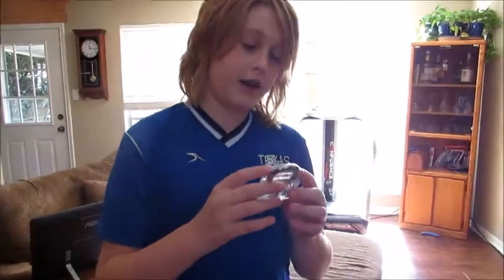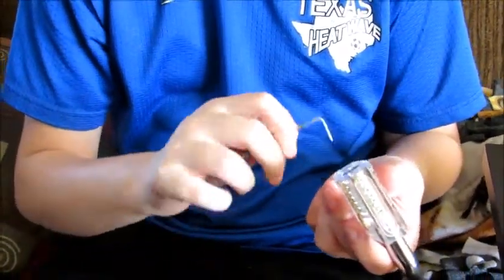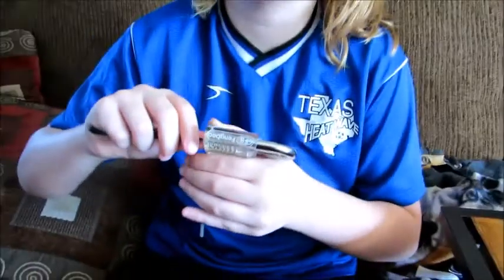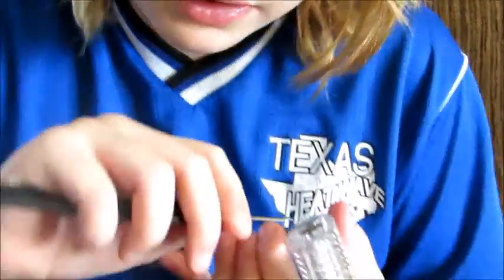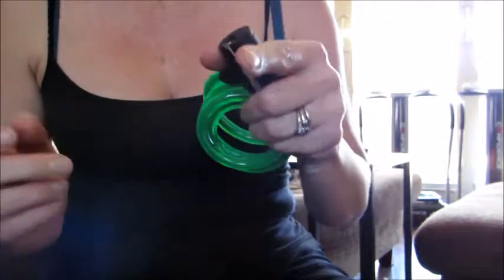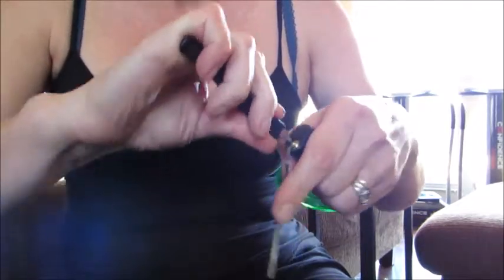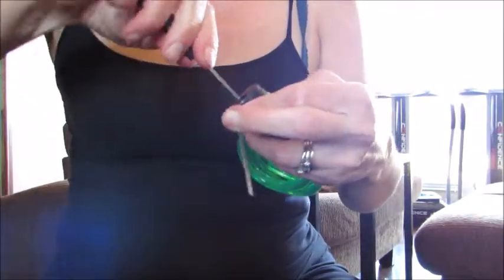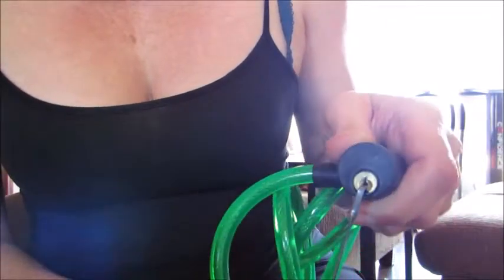lock pick set for beginners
This lock pick set is a nifty little tool to help beginners learn the art of removing the lock they’ve lost the key to! I absolutely LOVE the see through lock, and the picks get the job done wonderfully.

The cost is great for beginners. No one wants to invest a lot before they know that it is something they will take to. I have certainly taken to it, and now my husband and 11 year old son has too! So much so that I need another set. I’m ready to move up to a higher end set now that I feel confident that I want to continue practicing, but most importantly, with all of us fighting to pick locks while watching TV, someone (or some two) is sitting, grumbling, because there is only one tension wretch that fits the type of locks were are playing with.

The only problem I have with this kit is that it came with no instructions. Beginners NEED instructions. But we searched YouTube for help, and found a guy whose channel is called LockTube who had a lesson for beginners, and as soon as we watched his video, we were up and running with it
I made a video to show you the lock and how we used it. Soon, when we get more tension wretches, we are going to start setting timers and see who can pick their locks before the timer runs out. Game night just kicked it up a notch!
Here's where I found mine